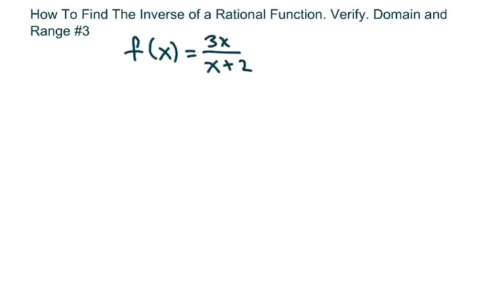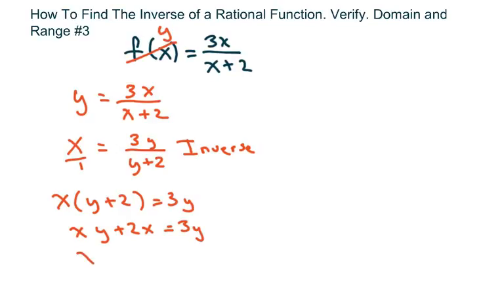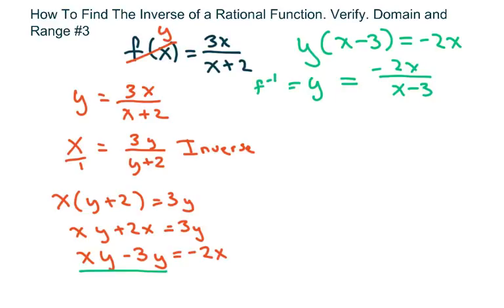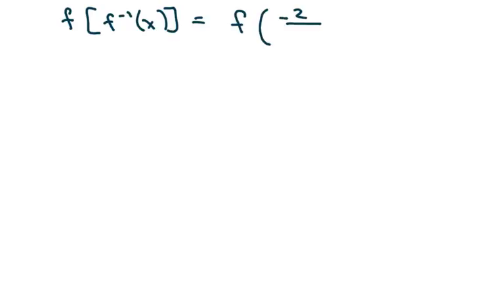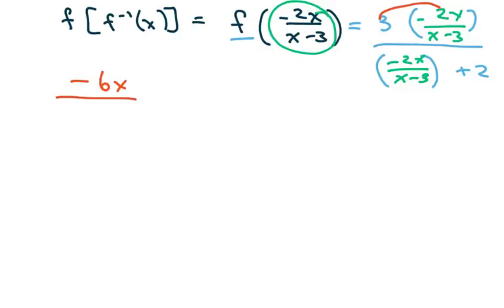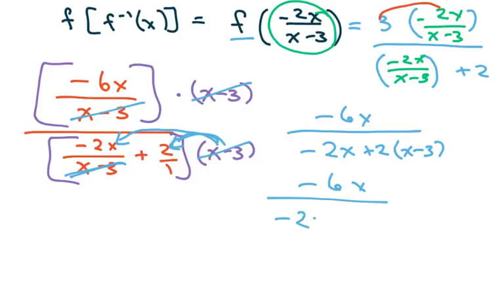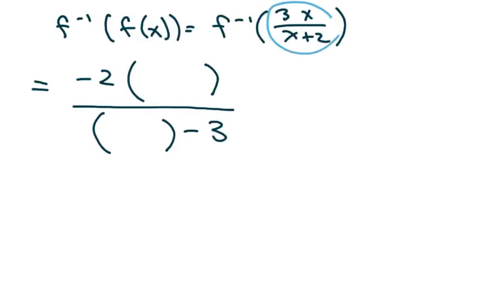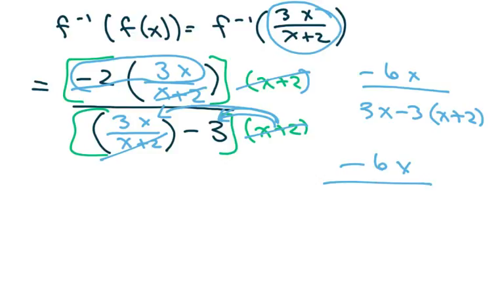How To Find The Inverse Of a Rational Function. Verify. Domain and Range #3